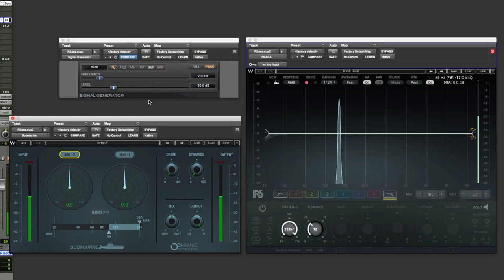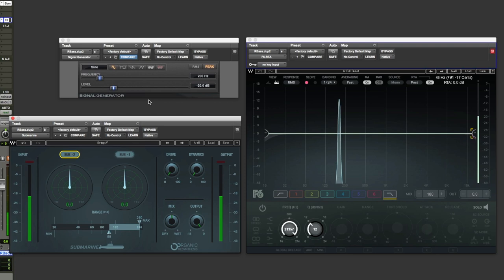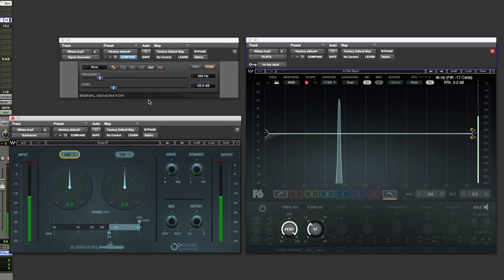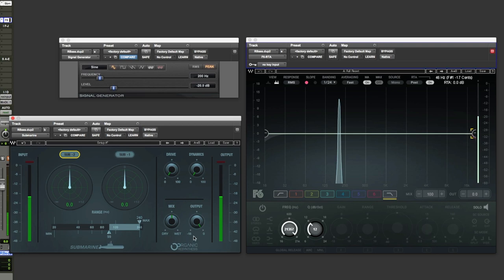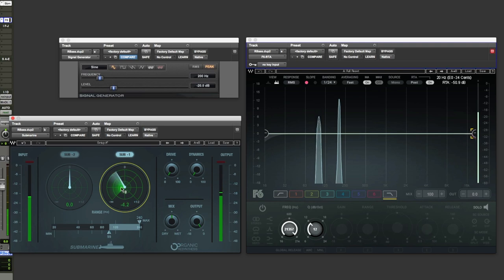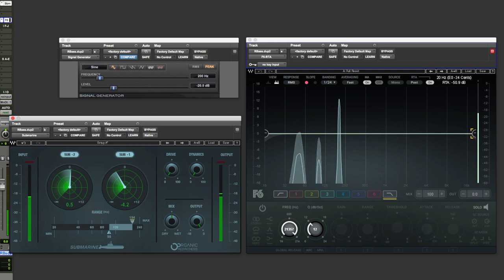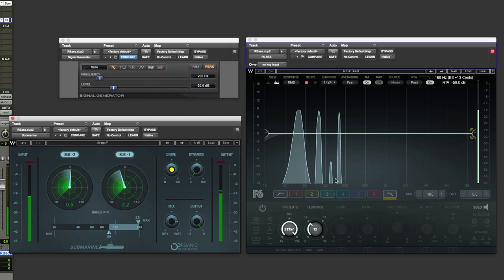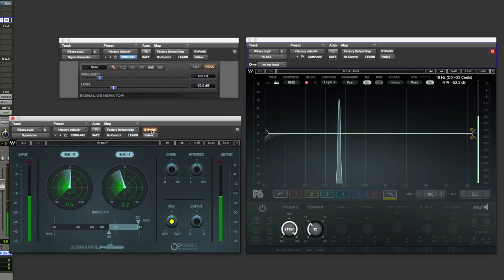Bass Enhancement Episode 4 - Waves Submarine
Submarine is the latest bass enhancer plug-in from Waves. Perfect for generating synthesised bass in tracks that have little to no bass in them. Two low-end sub generators are on offer here. One for generating one octave below the desired pitch, the other two octaves below. A range selector sets the desired range of thump and drive and dynamics for applying a smidge of character to the newly created subharmonics.